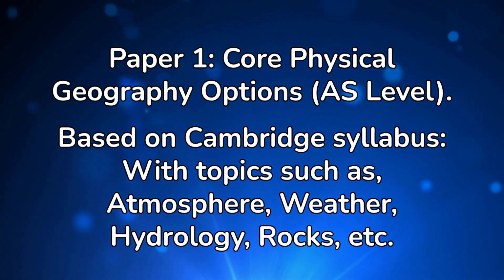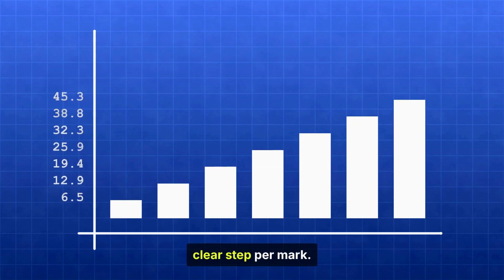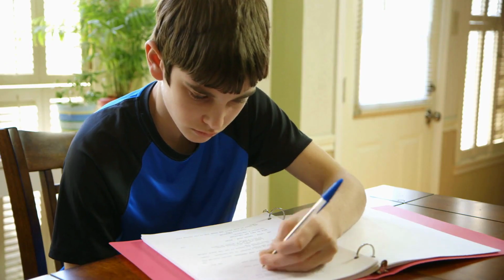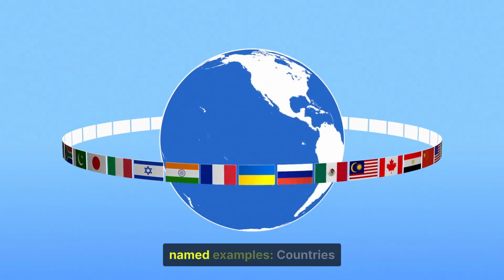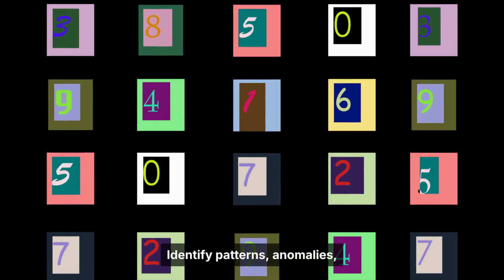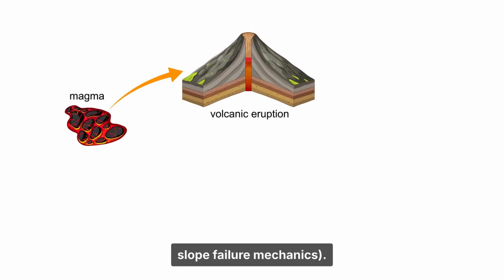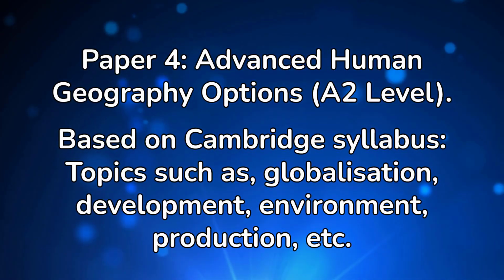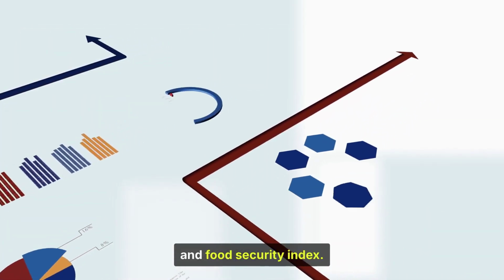How to smash Cambridge Geography 9696 A-Levels!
If you’re preparing for Cambridge International A Level Geography, syllabus 9696, this video is for you.

This video will show you how to answer exam questions for Papers 1, 2, 3, and 4 — from short structured questions to those big 20-mark essays that can feel intimidating. By the end, you’ll know how to structure your answers, use examples effectively, and gain those top-level marks.